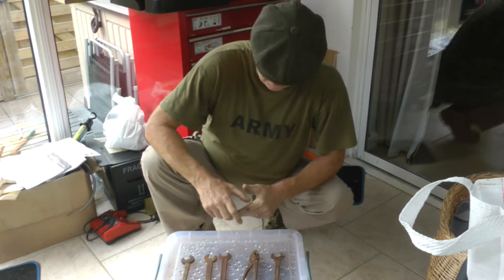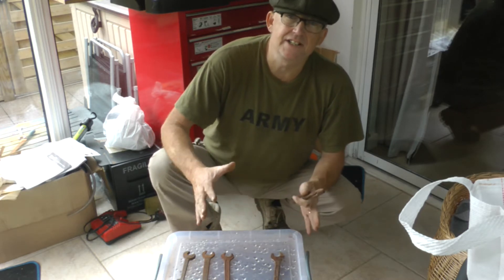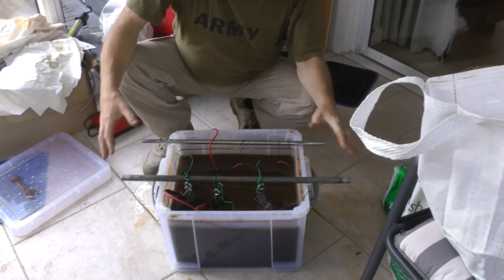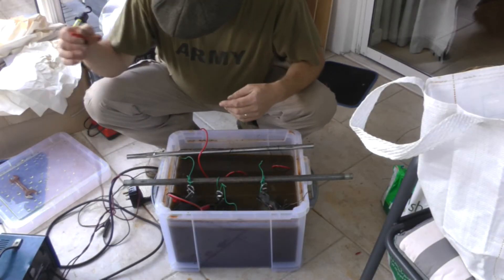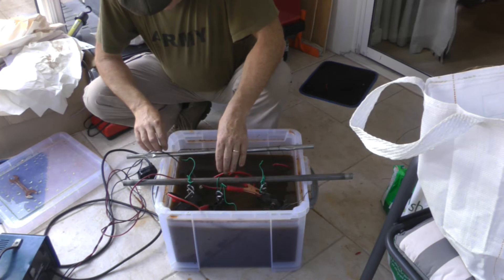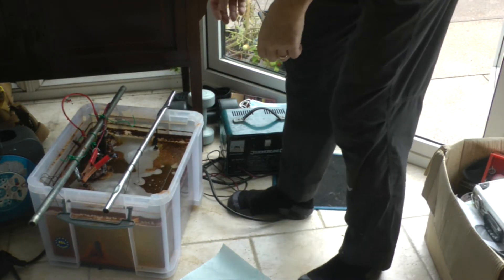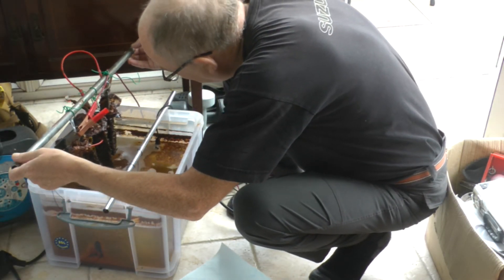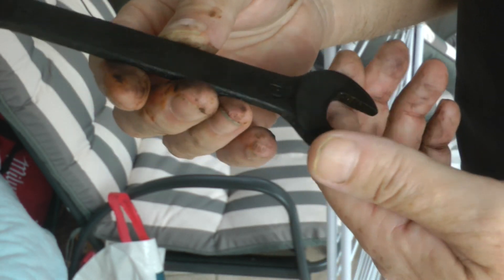Beginners Electrolytic rust removal